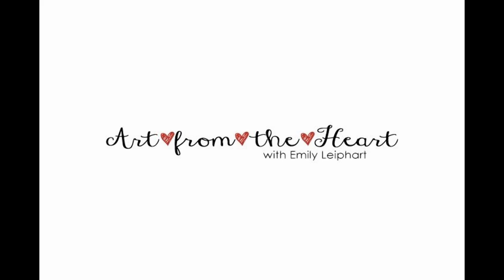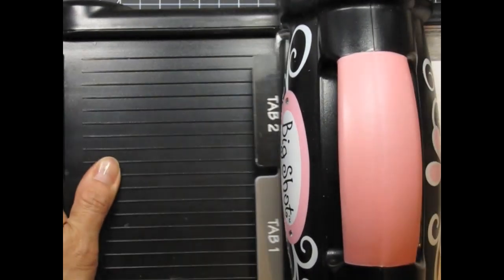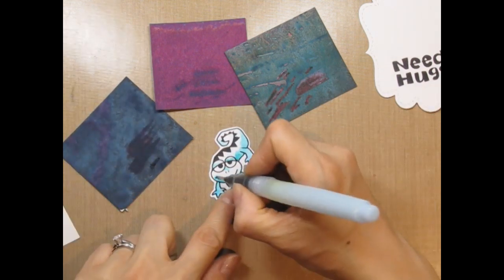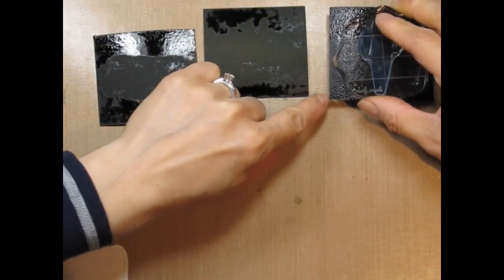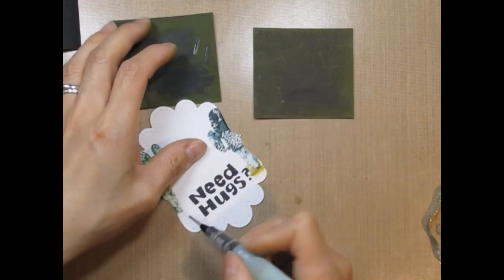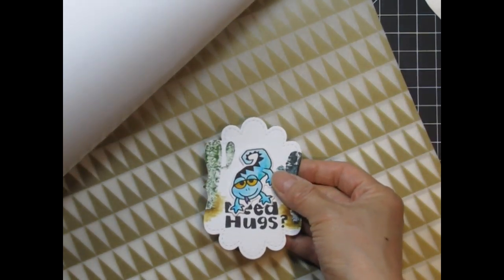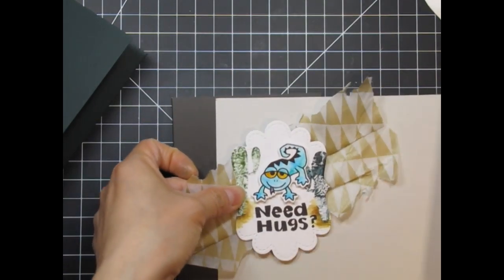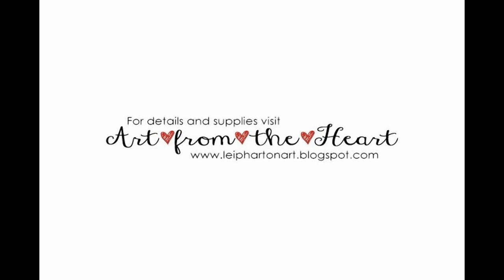{Paper Smooches} Southwestern Charm, Stamping with Peerless Watercolors + GIVEAWAY!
In this video, I create a card using the Paper Smooches stamp set Southwestern Charm and coordinating Southwest Icons Dies. I also watercolor and stamp using Nicholson's Peerless Transparent Watercolor Papers.

• Simon Says Stamp Card Stock 100# 3 SHADES OF GRAY 592csGray #67994  ——
• *Ranger Inkssentials Non Stick CRAFT SHEET Reusable 15 X 18 Stamp Paint Ink  ——
• *Martha Stewart MINI SCORING BOARD Score Craft Tool 42-05013 New 2012  ——